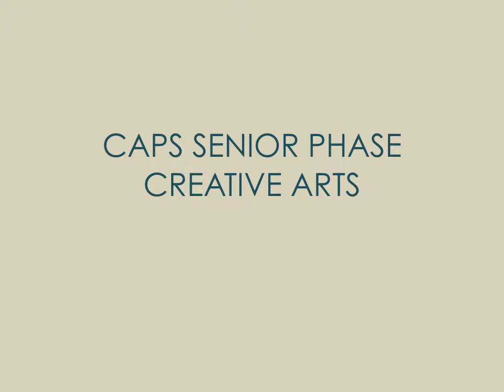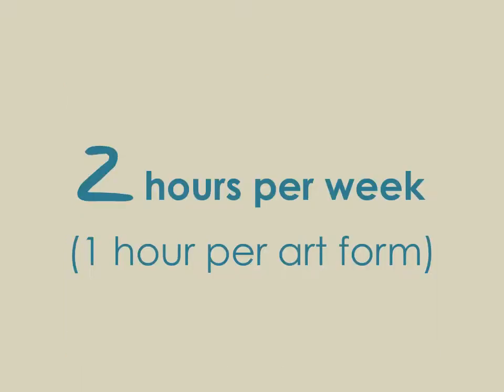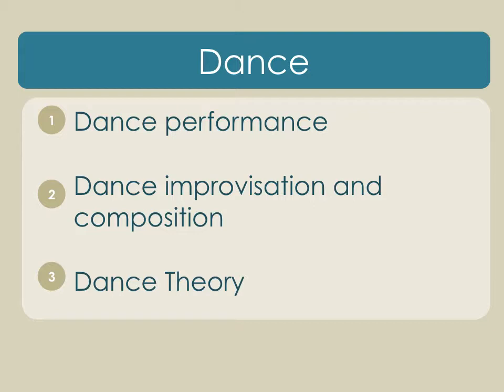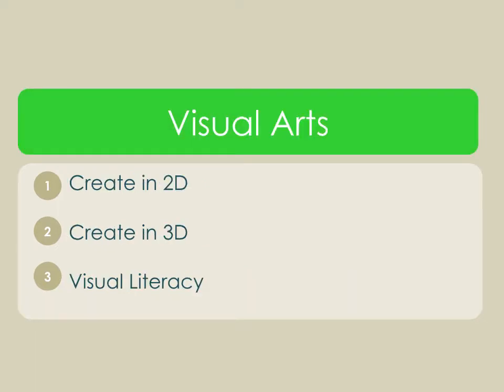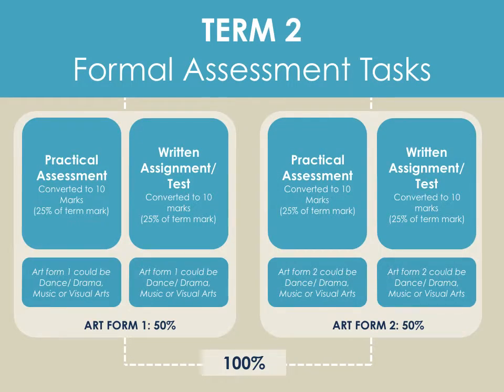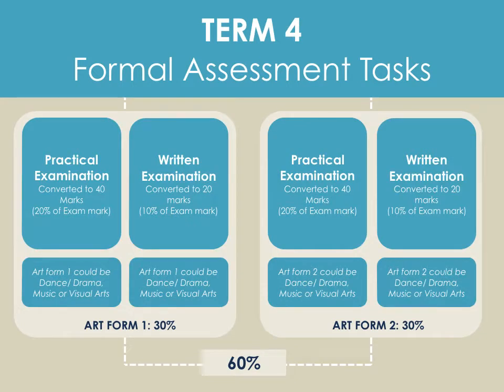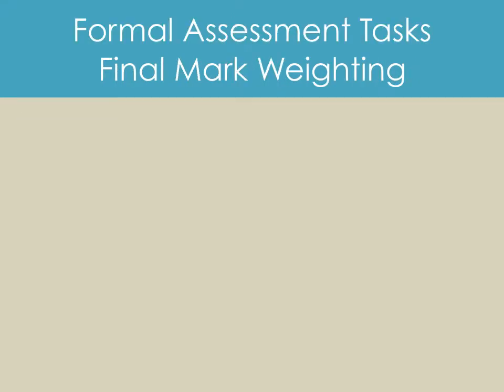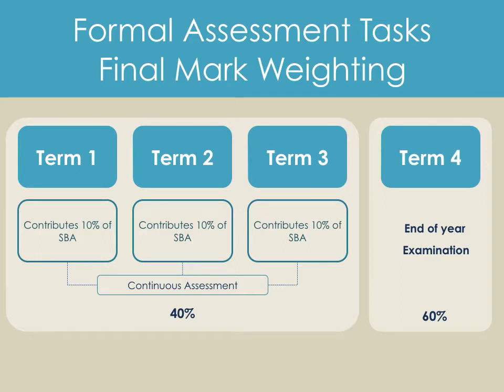Teaching Senior Phase Creative Arts